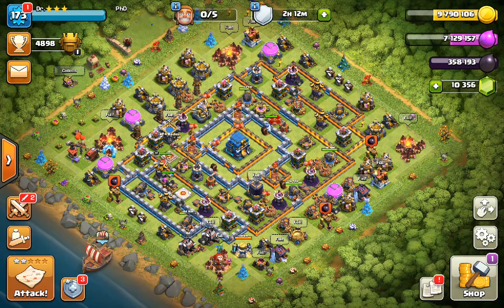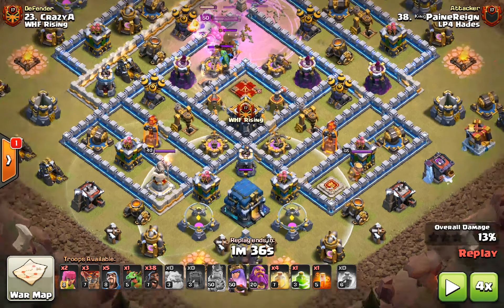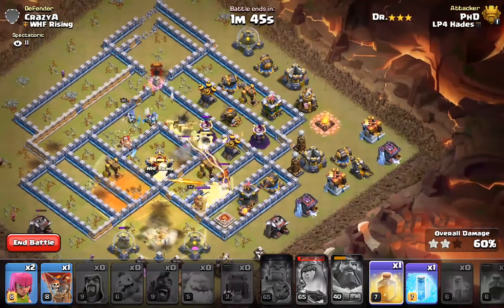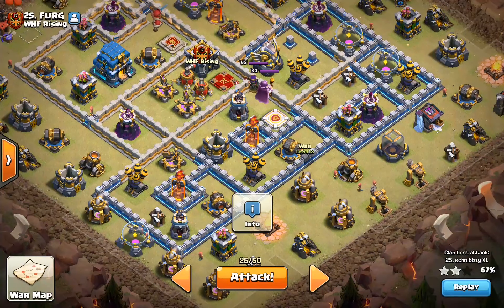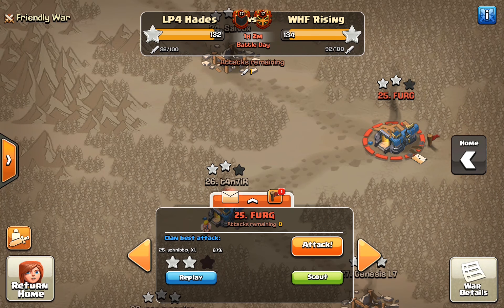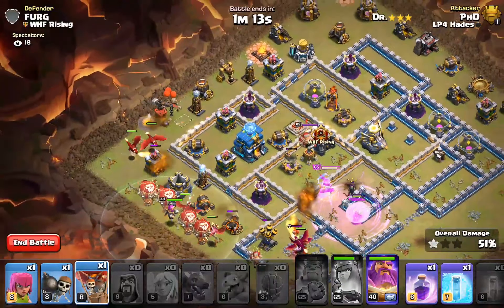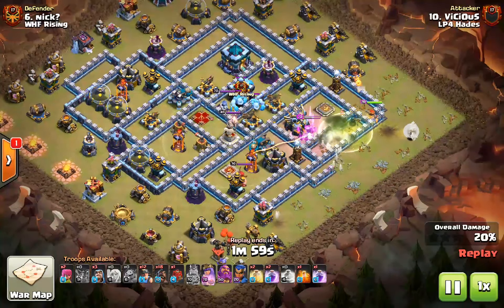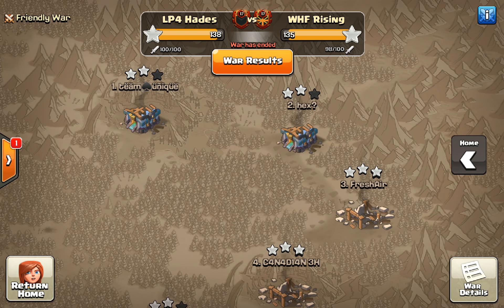TH 12 MASS HOGS ARE BACK! 2 LIVE ATTACKS AGAINST WHF!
In this video, we do 2 Live TH12 Clash of Clans clan war attacks.  One being a mass hog army and the second is a cool queen charge dragon attack both against WHF.  We also see the result and discuss highlighting a town hall 12 base that spoiler: did survive the war.

My Android Tablet
My Computer
My Monitor